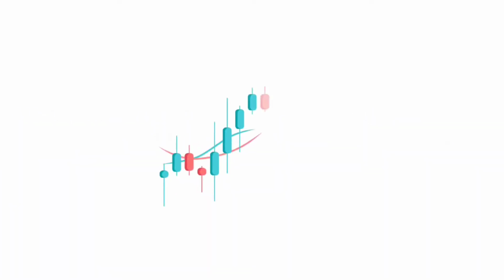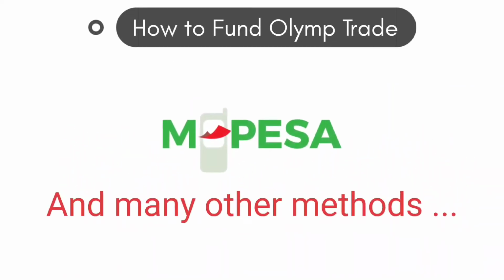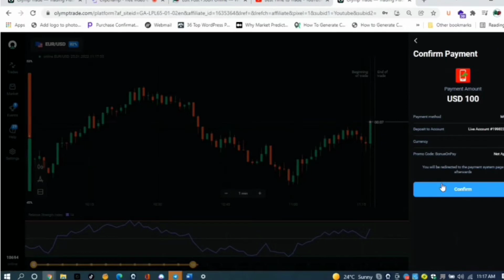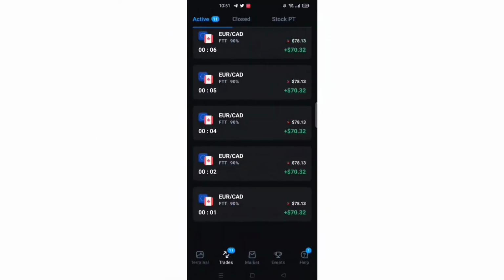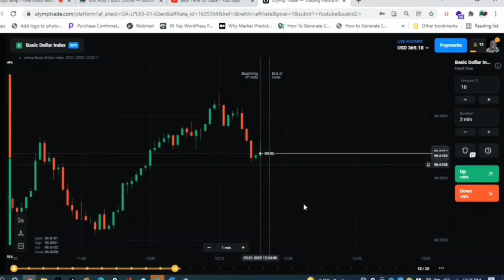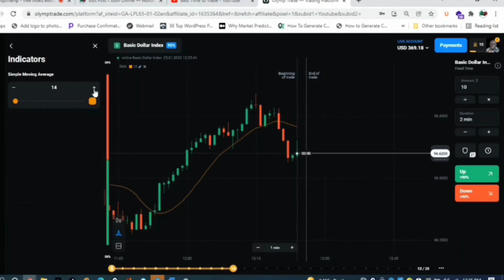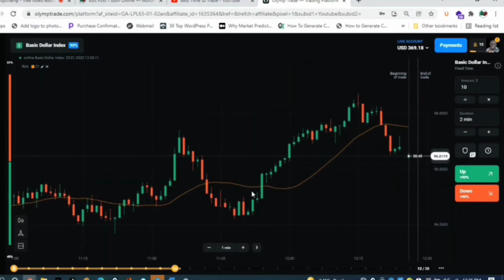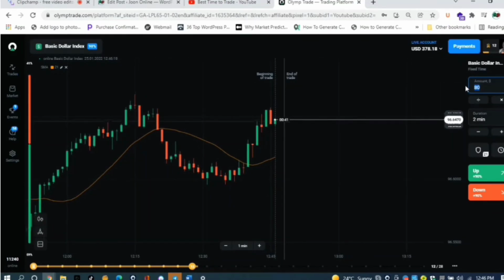Earn up to $20 Per Minute or Per Day Trading in Olymp Trade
Olymp Trade 100% Winning Strategy 2022 with Live Proof. Use this strategy to win every trade.

Make that extra dollar

Proof of withdrawal 0:00
Registration  : 0:30
Deposit : 1:55
Trading strategy : 2:15

Has anyone made money on the Olymp trade?

I came across this question on Quora yesterday and I thought, Mh, I have earned so much money in Olymp Trade.

So, why not write a review to help answer this person?

And what better way is there to give a legit Olymp Trade review than to show my withdrawals and account balance too?

Has anyone made money on Olymp trade?  Check the image on the screen and decide that for yourself.

With the data shown above, do you still not believe that there is money to be made in Olymp Trade?

Plus, you only need a $10 deposit to begin trading online.

Here's How to Make Money Online in Olymp Trade - For Beginners.

Step 1: Register an account in Olymp Trade.

If you have not created an account in Olymp Trade yet, you may want to create one here for Free.

You will get $10,000 demo units which you can use for trading practice and figure out the Olymp Trade platform.

Step 2 - Fund Your Olymp Trade Account.

On your trading platform, you will need to click on the deposit button and choose a deposit method.

Other than using your bank card to fund Olymp Trade, you can fund your account via

Skrill
Neteller
Advcash
Ngan Luong payment gateway
UPI, AstroPay Card, GlobePay
Bitcoin, BNI Bank of Indonesia
BRI - Bank Rakyat Indonesia
BCA - Bank Central Asia
Mandiri Virtual Account - Mandiri Online
Internet banking Mandiri
Kasikorn Bank
Help2pay
Bao Kim
Mpesa.

Whichever method you choose to fund your account, the process begins with: -

Going to the Deposit menu on the Olymp Trade platform and keying in the deposit amount.
Choosing the deposit method.
And following the rest of the prompts to complete the deposit process.
How to Fund Olymp Trade With Mpesa, step by step.

Once you enter the amount you wish to deposit and click on continue, you will receive a prompt on the mobile number you entered to key in your pin.

Enter your M-Pesa PIN to authorize your payment of amount to the account number will be shown after your complete the deposit process.

If you do not get a prompt within 30 seconds, use the instructions below to make your payment:

Go to your Safaricom SIM Tool Kit
Select M-PESA menu
Choose Lipa na M-PESA
Select Pay Bill
Enter Business no. 589036
Enter Account no.
Key in Amount
Enter your M-PESA PIN and press OK

How to trade easily in Olymp Trade to make $20 per day.

Now, in order to start making money with your new Olymp Trade account, you will need to do the following.

Choose an asset to trade.

The image above will guide you on which asset to choose. It will show you the change within 24 hours and it also shows you the rate of return for different assets.

As a new trader, you may want to choose currency pairs on your first trade.

2. Next, you will need to choose a chart pattern that works.

Japanese candlesticks are some of the simplest and most commonly used chart patterns in trading.

Should your chart be showing anything other than Japanese candlesticks, change it as shown.

3. But picking a chart pattern and choosing an asset isn't all?

As a rule of thumb, you need to always use a strategy while trading.

Some of the simplest trading strategies in Olymp Trade will involve the use of indicators such as: -

SMA
EMA
WMA
Parabolic
Bollinger Bands
Donchian channel
Ichimoku Cloud
Sentiment
Alligator
Zig Zag
Bill Williams' Fractals
Pivot Points

Among other assets.

4. Set the timeframe.

Last but not least, you need to set the chart time frame as shown in the image below.

At Olymp Trade, you can set the chart time from 15 seconds to 1 month.

If you set the chart timeframe to 1 minute, it simply means that each of the candlesticks on the charts will be formed in 1 minute.

For a chart timeframe of 1 minute, set the trade duration to 2 minutes.

With everything set, you can begin to start making new orders in Olymp Trade.

You will open up trades if you see your chart crossing the SMA line from the bottom upwards.

And down trades, if you notice prices crossing the SMA line from the top down.